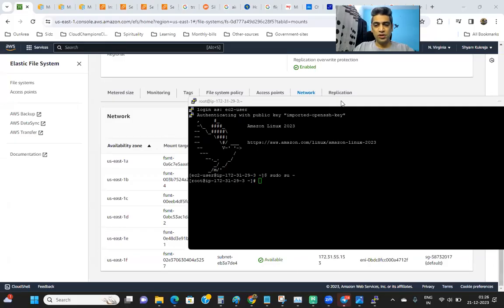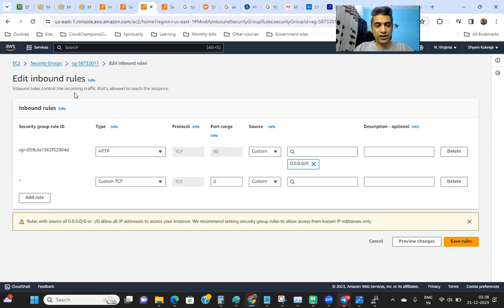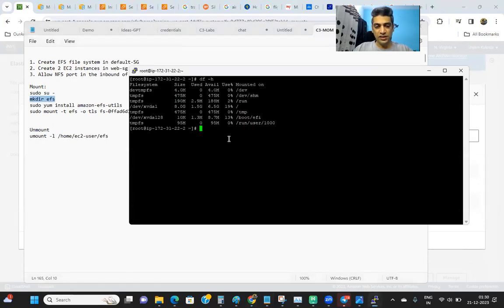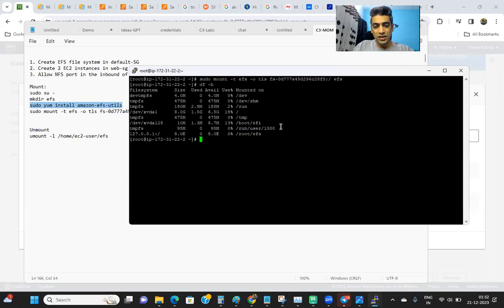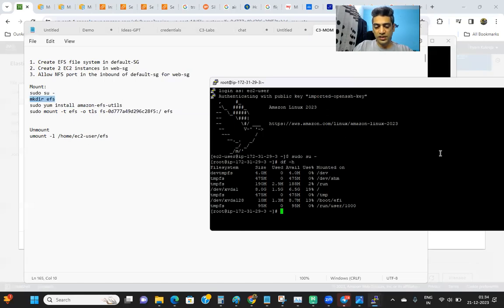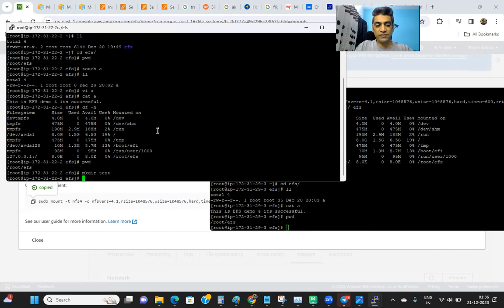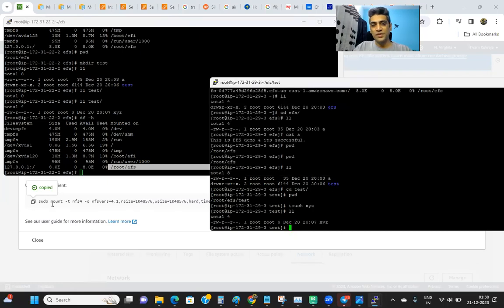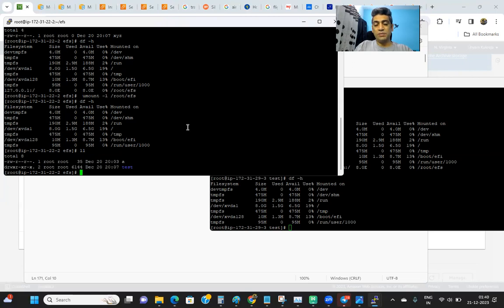Lab EFS Part 2 Mount EFS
Commands to Mount or Unmount the file system.

Mount:
sudo su -
mkdir efs
sudo yum install amazon-efs-utils
sudo mount -t efs -o tls (DNS of EFS):/ efs

Unmount
umount -l /path/to/EFS